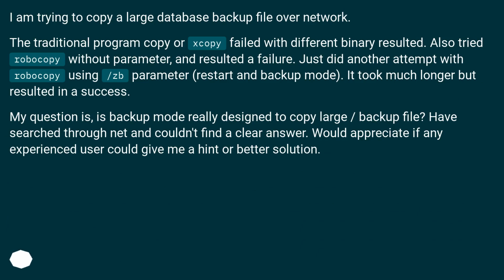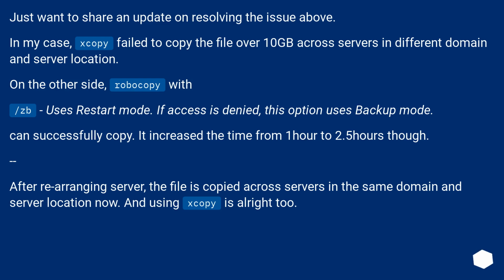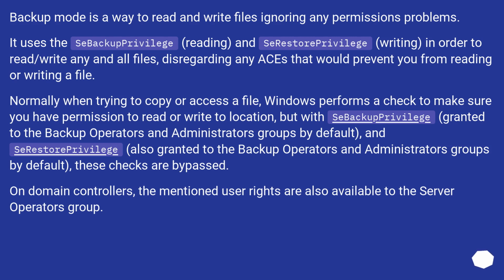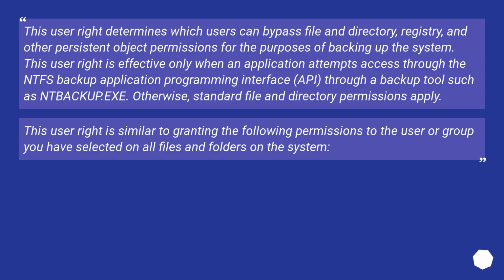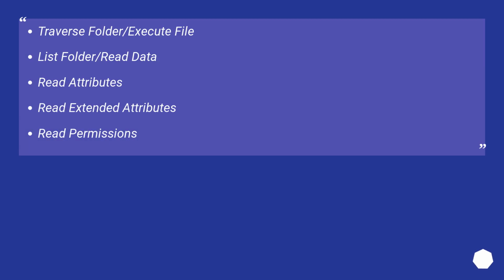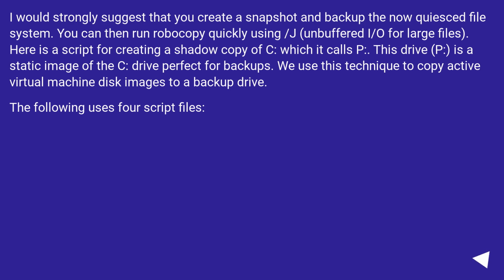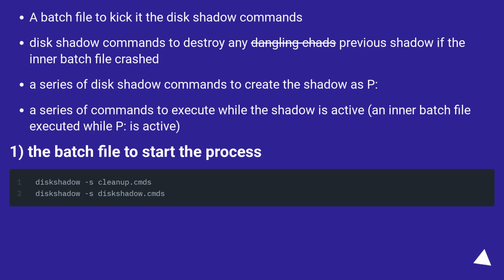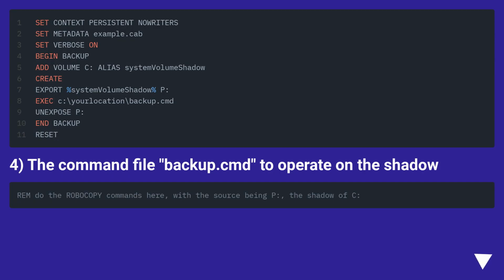What is backup mode in Robocopy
Chapters
00:00 Question
00:51 Accepted answer (Score 2)
02:07 Answer 2 (Score 23)
04:48 Answer 3 (Score 2)
07:03 Answer 4 (Score 1)
07:38 Thank you